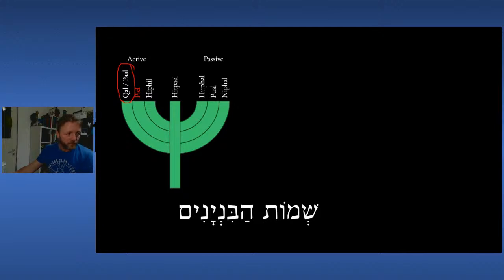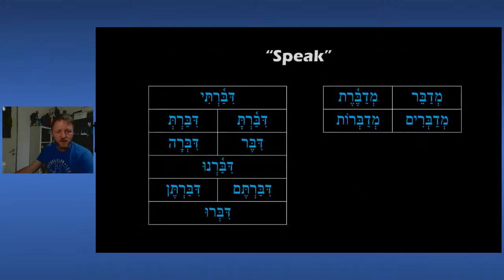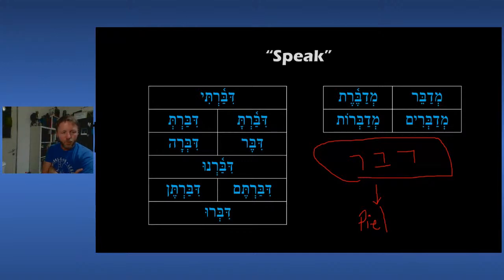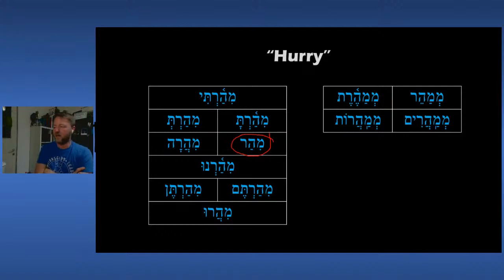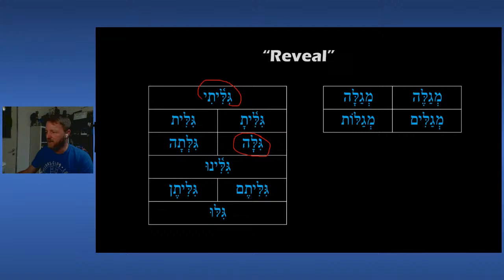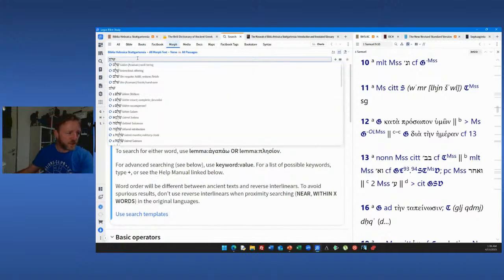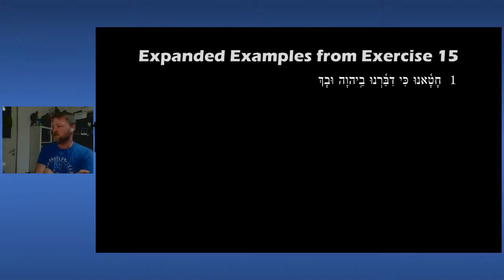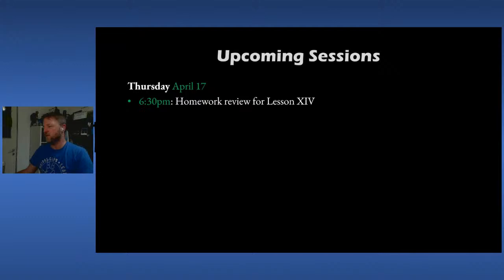[LIVE] Seow's Grammar - Session 19 - Lesson XV: Piel Perfect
We'll be covering the Hebrew Piel Perfect, the "past tense" of this very common binyan.